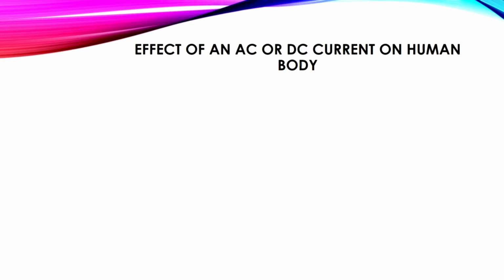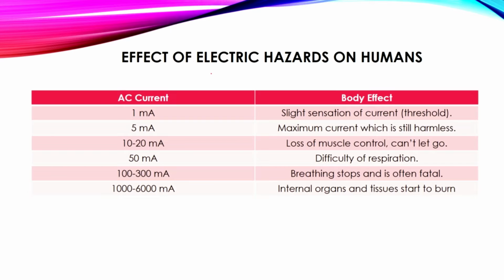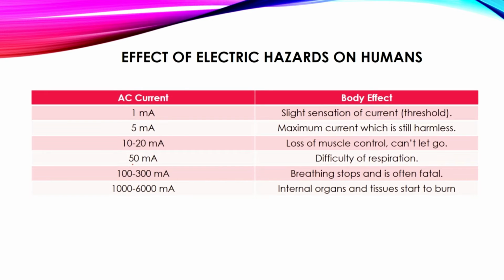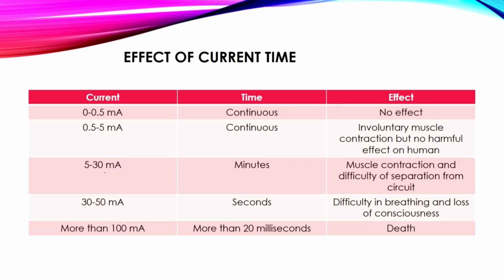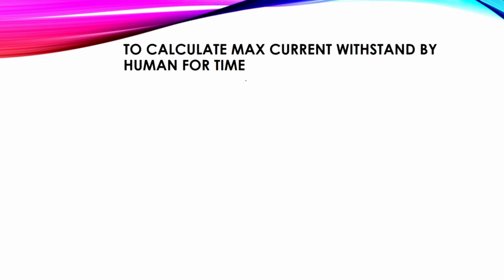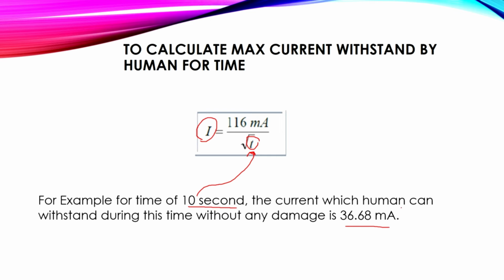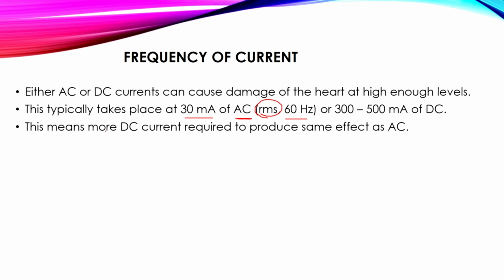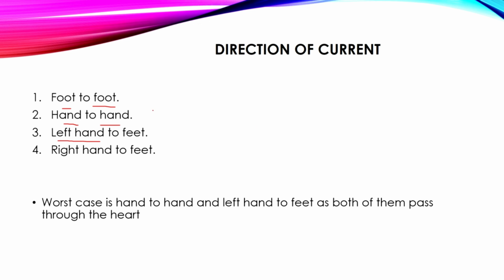Earthing System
learn about Autocad and how to get free license for students
Change background in Autocad
Draw Line and Polyline in Autocad
Draw a Rectangle and Circle in Autocad
Draw a Circle and Polygon in Autocad
Draw an Arc and Multi Spiral Lines in Autocad
Use the Offset feature to Draw Multiple Lines in Autocad
Add Text to Autocad
Extend Lines in Autocad
Learn about Different Selection Methods in Autocad
Understand how to Use different F shortcuts in Autocad
Add Dimensions in Autocad
Draw the Fluorescent Symbol in Autocad
Save your Files and Autosave Feature in Autocad
Understand how to Add layers in Autocad
Switch and Create AutoCad Classic Mode and Workspace
Learn about Different Electrical Drawings
Understand different Lighting Situations
Understand Different Steps of Project Design
Understand the Requirements of Good Lighting and its Importance
Learn Important Definitions about Lighting
Understand the Interior Design using Dialux
Create Rooms in Dialux
Understand how to Use Catalogs of Luminaries and Add Photo-metric Data
Learn how to add Luminaries to Each room
Know Different Lux or Lumination Required for each Room
Understand the Light Scenes and Control Groups
Learn how to do Normal Lighting and Emergency Lighting
Learn how to Export Dwg and PDF Report in Dialux
Understand how to Do the Wiring of Luminaries using Autocad
Understand Difference between Normal and Power Sockets
Understand how to Add sockets in Autocad
Understand how to do the Wiring of Sockets
Understand difference between maintenance and utilization factors
Understand different lighting schemes
Do block and explode commands in Autocad
Do move and scale commands in Autocad
Do move and fillet commands in Autocad
Do rotate and mirror commands in Autocad
Do area calculation in Autocad
Add layers in Autocad
Do the manual calculation for lighting
Learn how to do the panel schedule
Understand the circuit breakers and how to select them
Learn about cables and how to select them
Understand how to find the voltage drop and short circuit analysis using ETAP
Learn how to draw riser of building and the single line diagram for system

1. Assigning numerical values to variables
2. Manipulating these variables in a meaningful way
3. Creating and manipulating vectors for problem solving
4. Creating and manipulating matrices for problem solving
5. Plotting various graphs to effectively display information

Engineers
Programmers
Researchers
Teachers
College Students
High School Students
Entrepreneurs